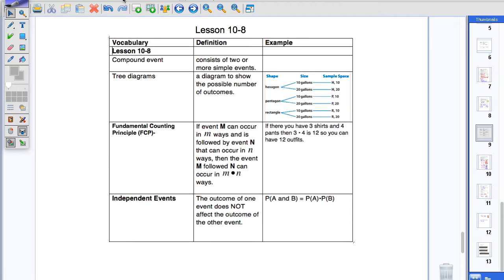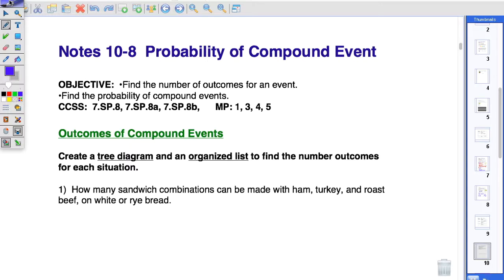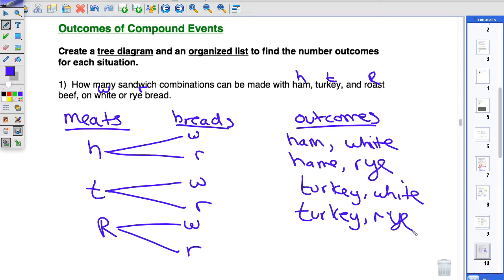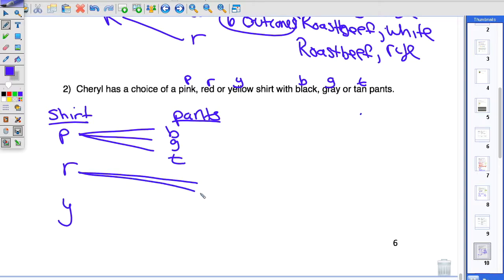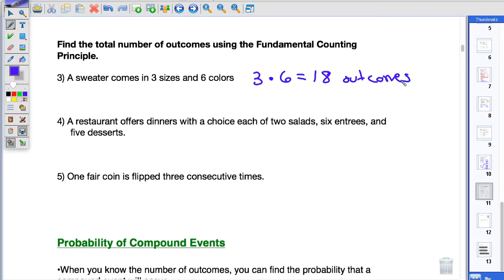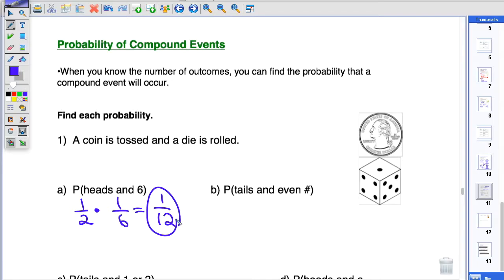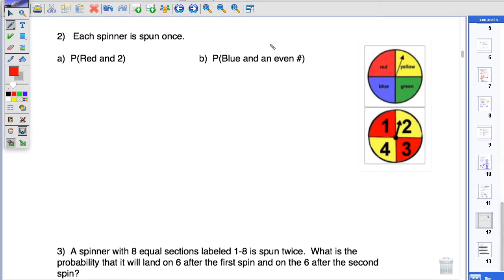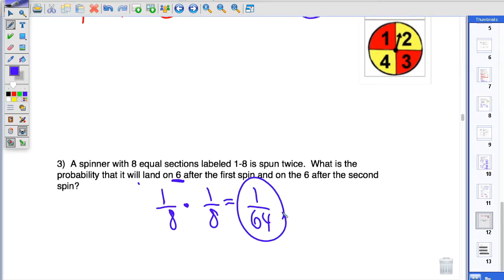Video Notes Lesson 10-8